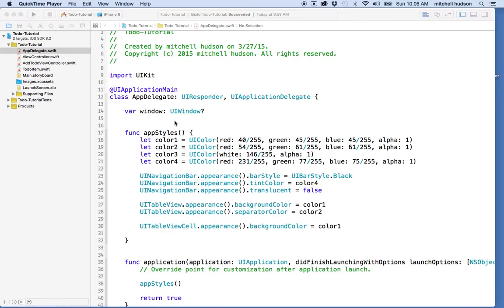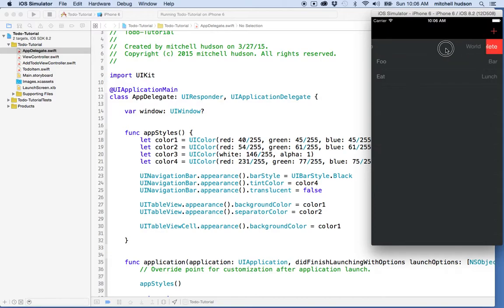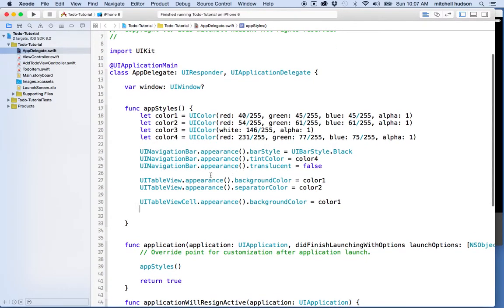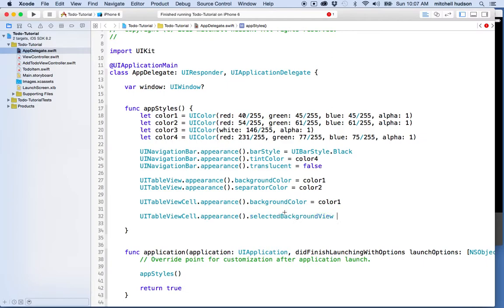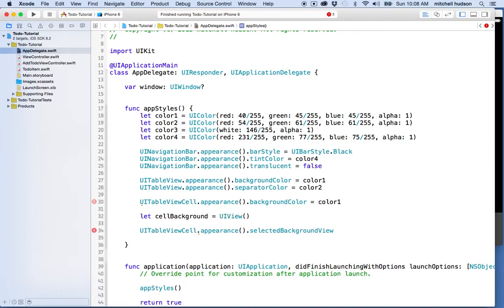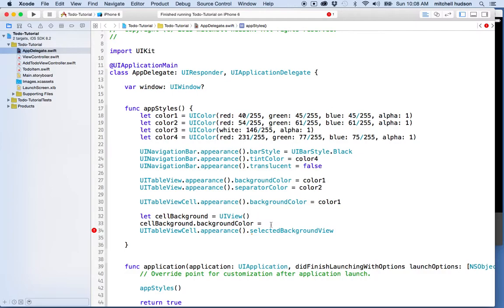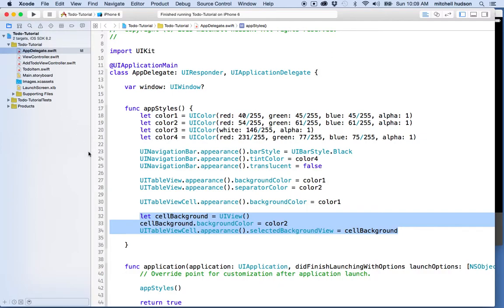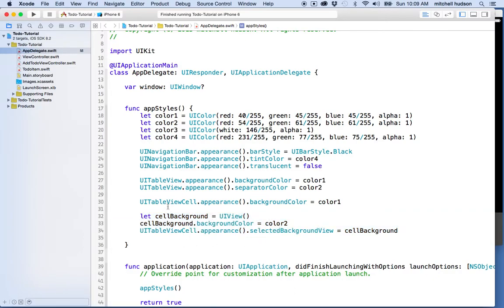9 TableView selectedBackgroundView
Set the selected background view for table view cells.